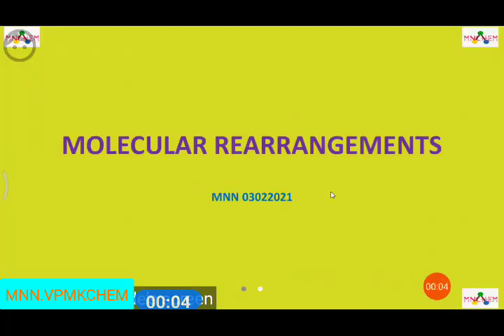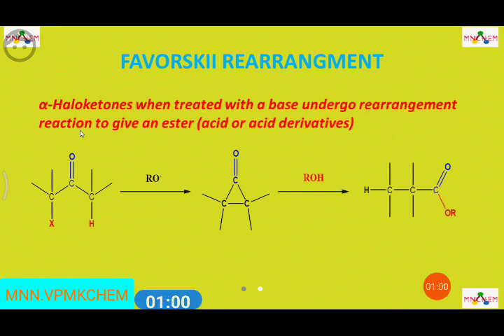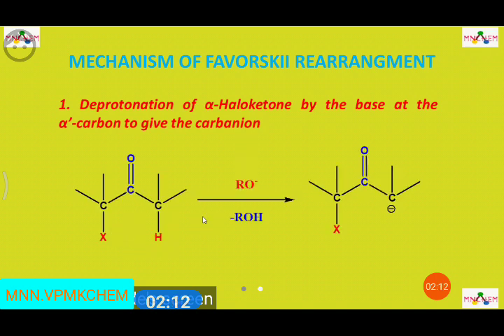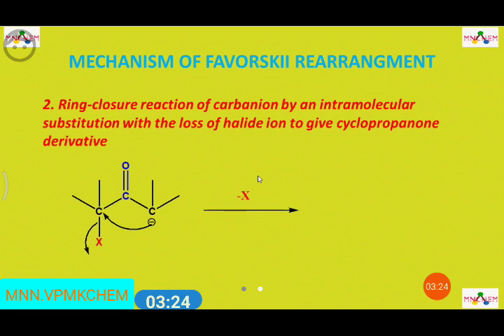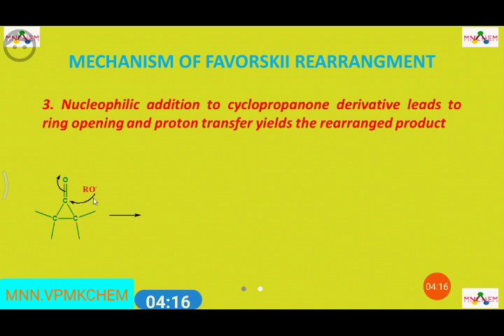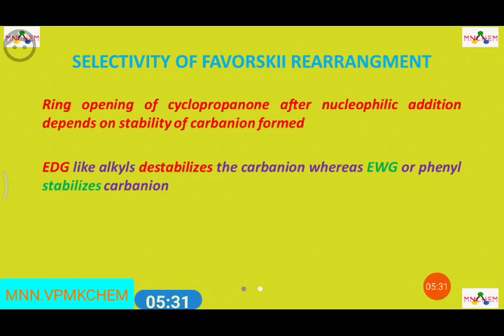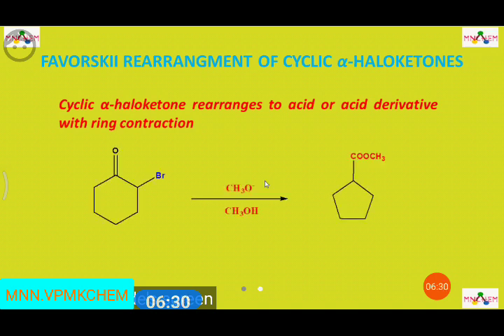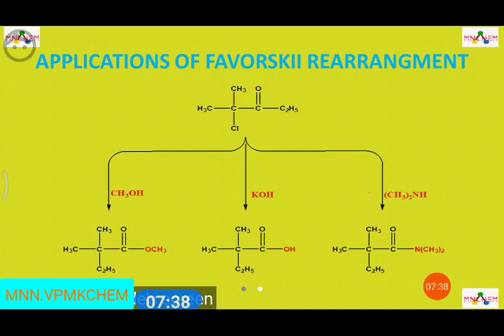Molecular Rearrangement 3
Lecture Recording - Favorskii Rearrangement